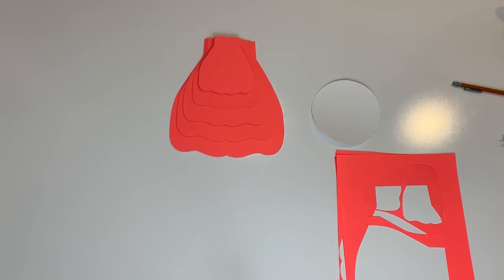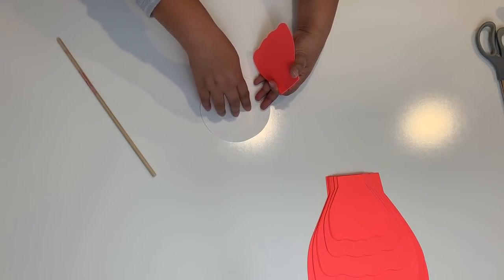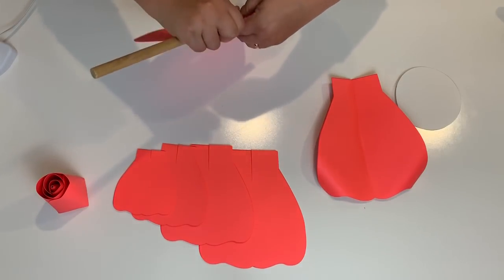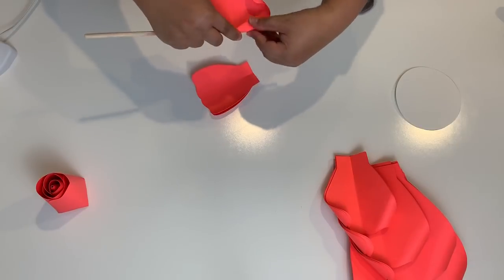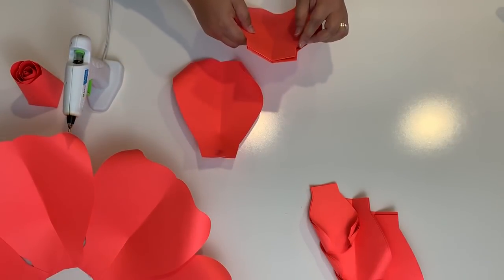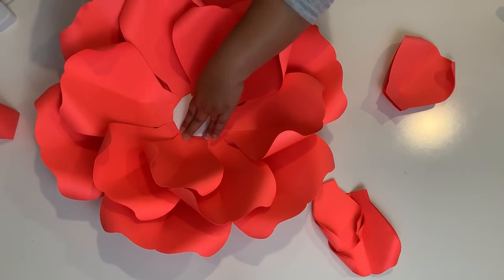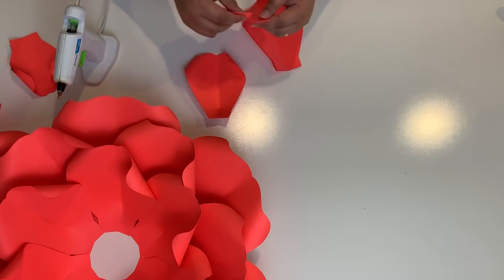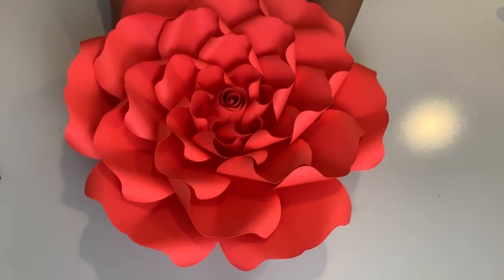Easy to Make Giant Paper Flower Rose Using Petal 127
In this video, I'm showing how to easily make Giant Paper Flower Rose using Petal 127 with only 18 sheets of 8.5x11 Sheets of Cardstock.